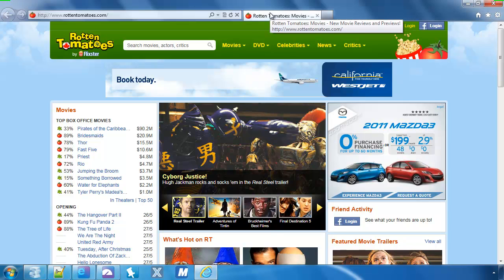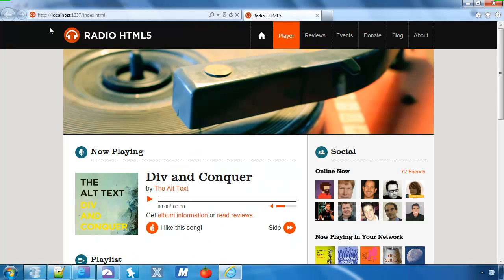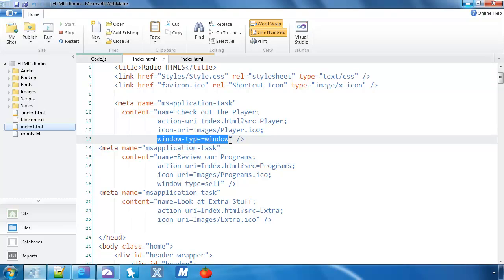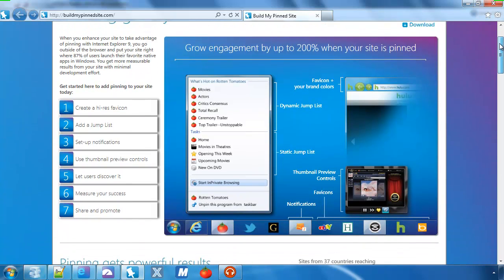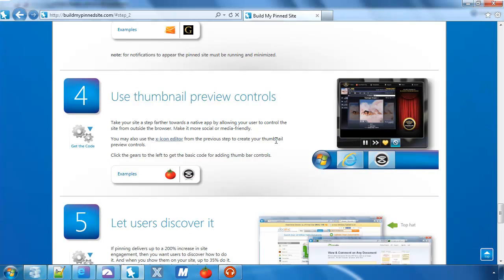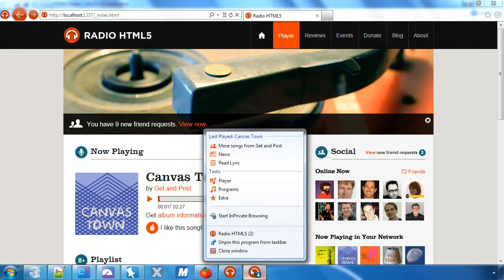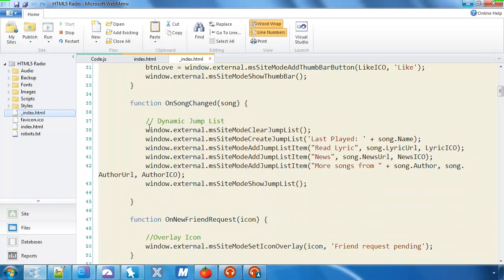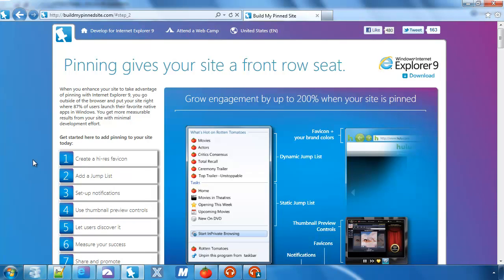13-Minute Overview of IE9 Pinned Sites for Developers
Pinned Sites features like favicons, notifications, jump lists, and thumbnail toolbars give developers the tools to extend their website outside the browser and make it more like a native application in Windows.  While 4% of users bookmark a website, 87% of users have launched an application from the Windows taskbar.  The opportunity should ultimately translate into measureable results for your website economically.

Check out buildmypinnedsite.com for a one-stop-shop of information on how you can implement pinned sites in IE9 today.